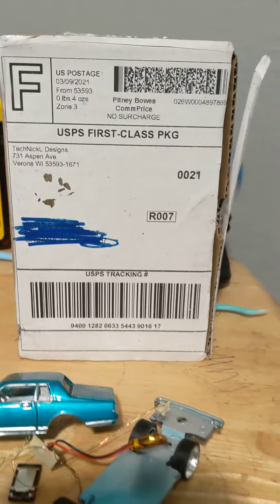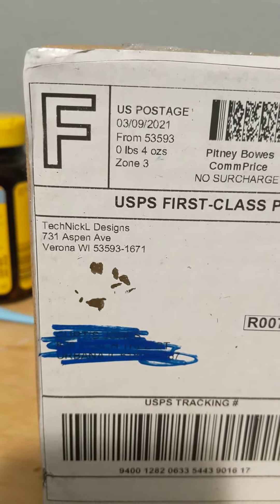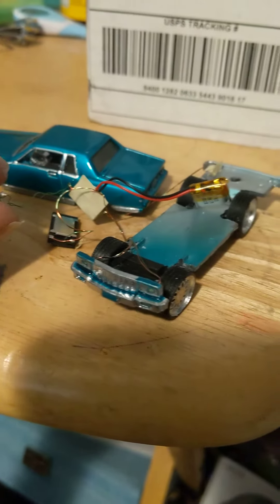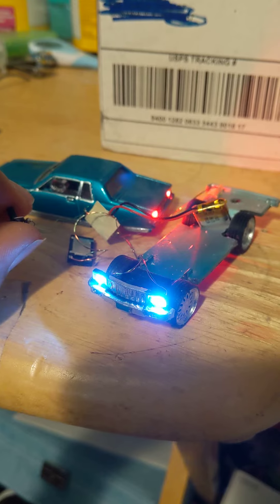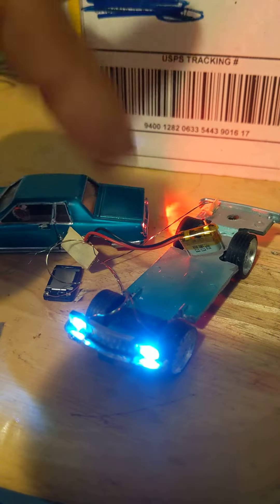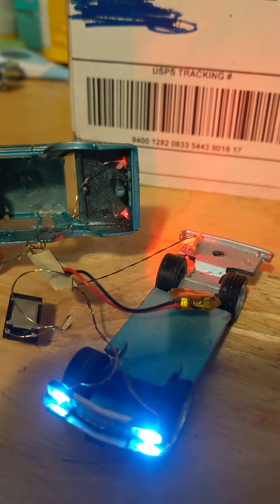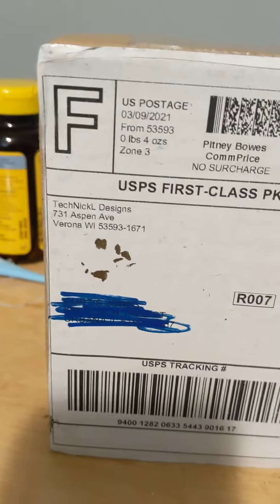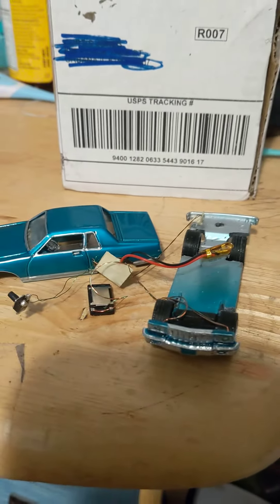2 door landau caprice classic with lights 1/64 scale